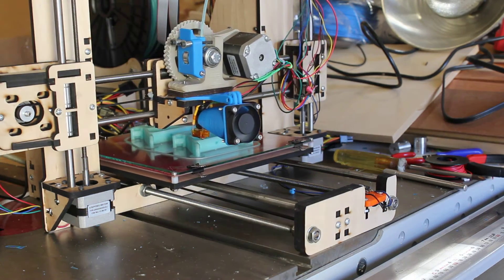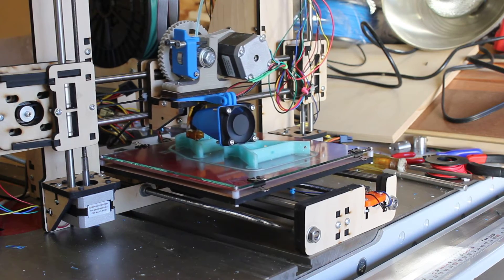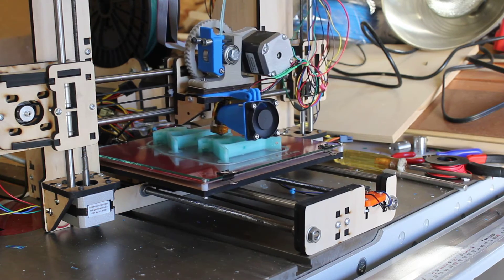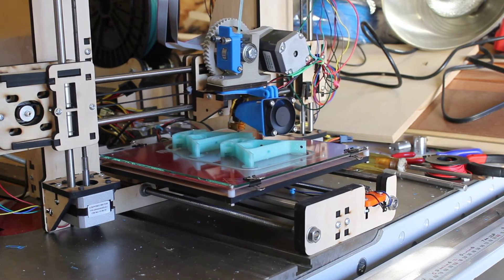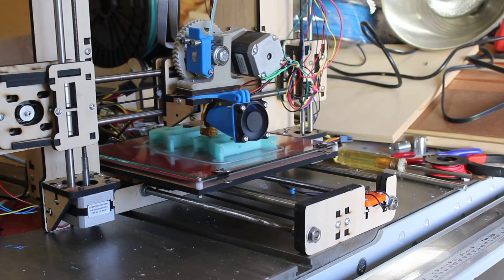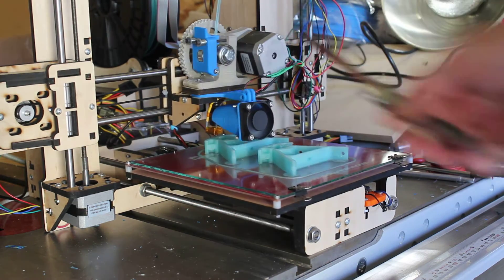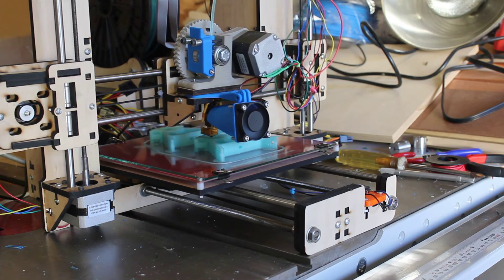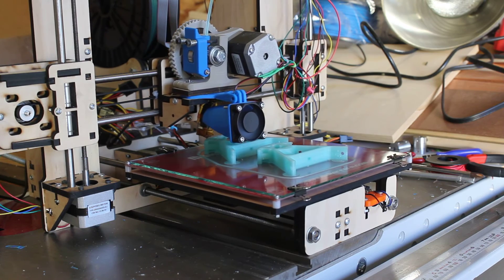Makerfarm Prusa i3 3D printer - Six weeks in.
What I have learned in the first six weeks of using my Makerfarm Prusa i3 3D RepRap printer!

I'm very interested in hearing what other people's experience has been, especially if I'm doing something stupid!

UPDATE:

I have been asked about the fan shroud and mount that I'm using.  There are two parts to it:
Here is the original mount and shroud, you'll just need the shroud part: